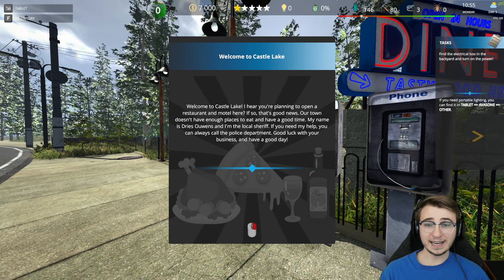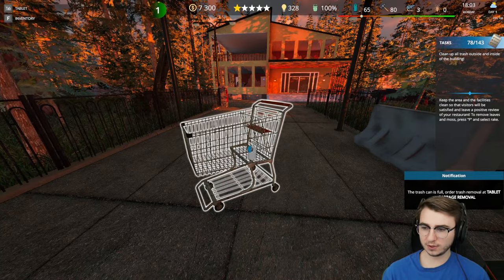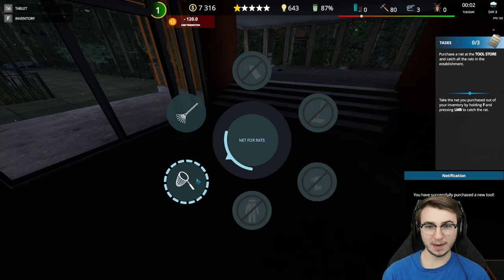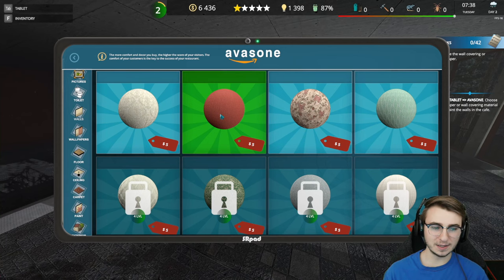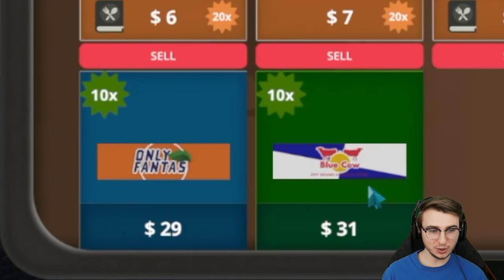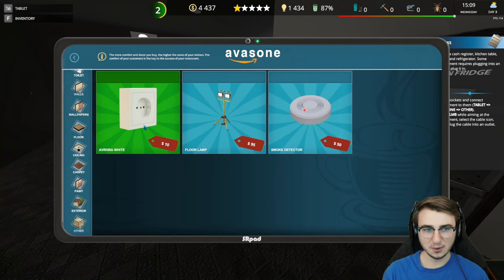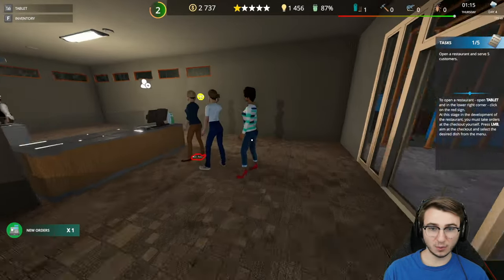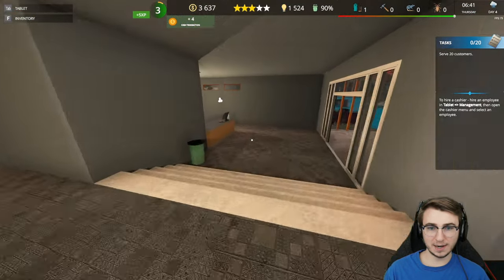Cafe Owner Simulator - Ep. 1 - Restoring the Cafe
Open your dream restaurant! Create a unique exterior and interior, hire the best workers and chefs, create a place where people will love to eat, spend time and spend their money.